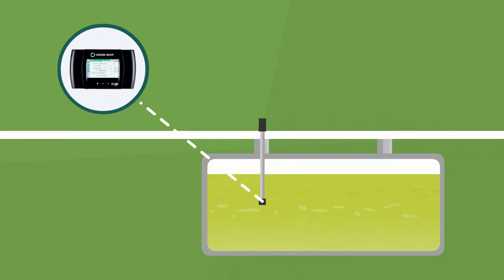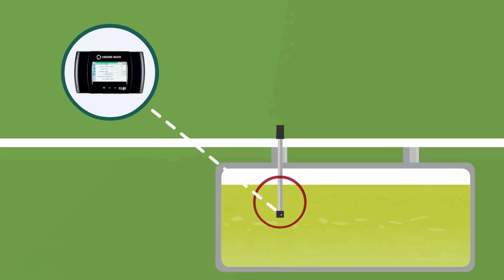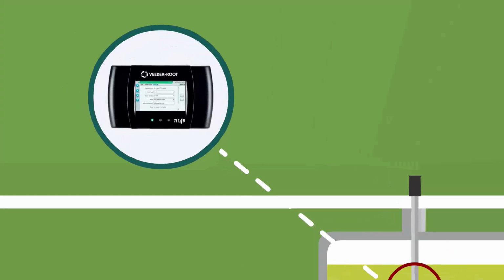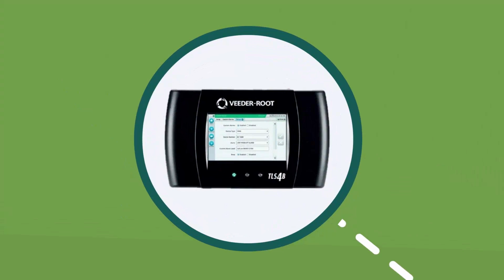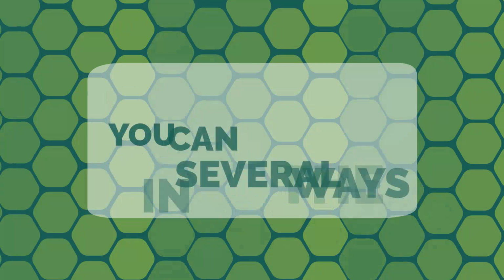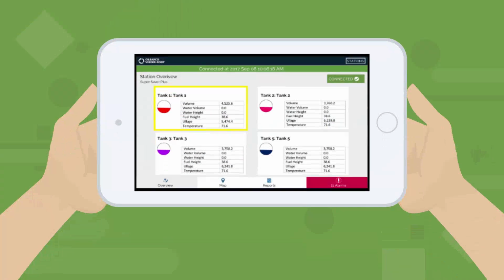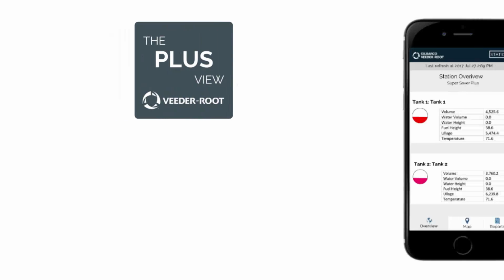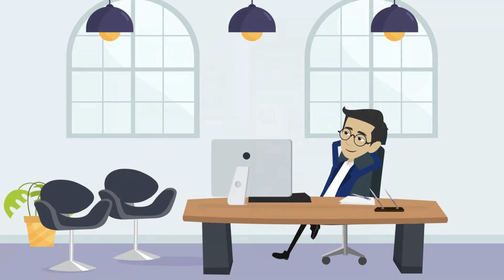TLS Express Inventory Automation Solution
Gilbarco Veeder-Root’s TLS Express Inventory Solution automates your wetstock management without interrupting business.

The TLS Express Inventory Solution retrofits into existing sites and automates your wet stock inventory management process, eliminating paper slips, emails, and text messages. It gives you real time visibility to fuel inventory from anywhere.

With probes that retrofit your existing tanks using Direct Burial Cable, business downtime is minimised.